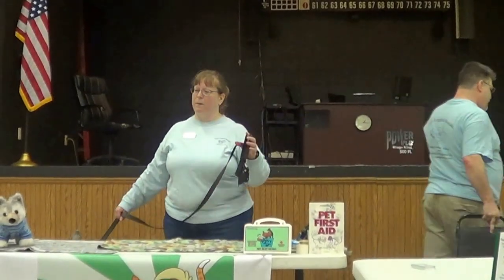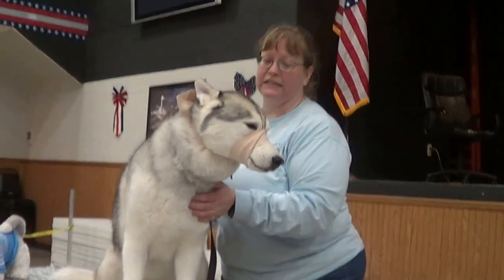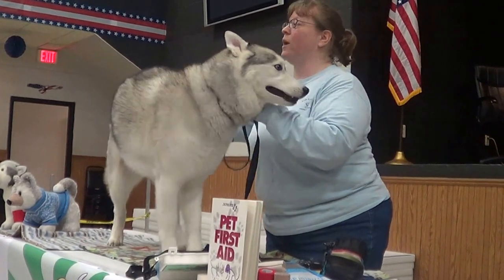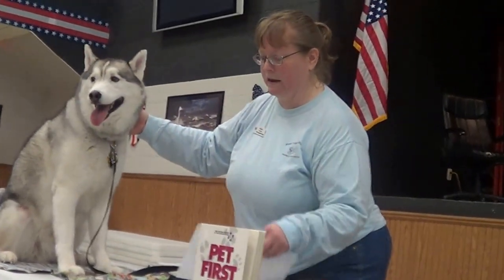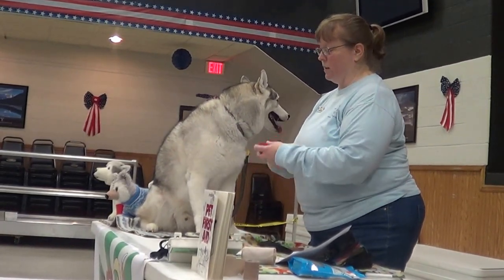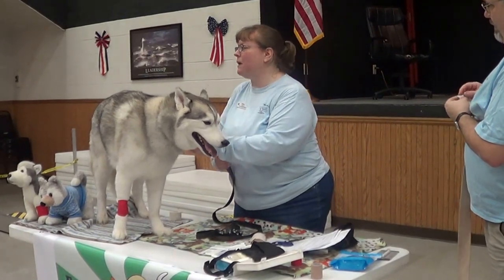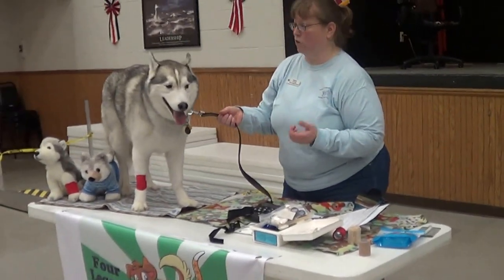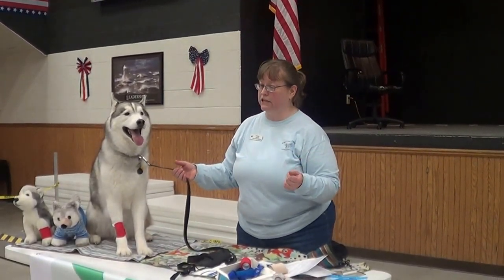K9 First Aid presentation for LDDR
I was asked to do a Canine First Aid presentation for Last Day Dog Rescue's Pets for Vets adoption event.  Drizzle was an amazing demo dog.  The audio isn't great, it was loud in the room.  I debated for a long time about trying to edit this to make it shorter, but in the end I decided to just put it up as is.

While we were there, Channel 2 (Fox 2 News) took some footage of us and Drizzle was on TV later in the evening!  He was part of the montage of the event so it didn't really explain what we were doing there.  I also saw the Channel 7 truck in the parking lot, but we were not in their broadcast of the event.

Thank you to my husband, sister and niece for coming out to help me.